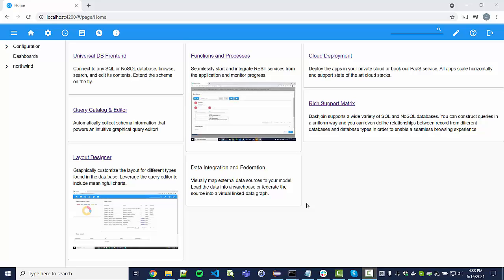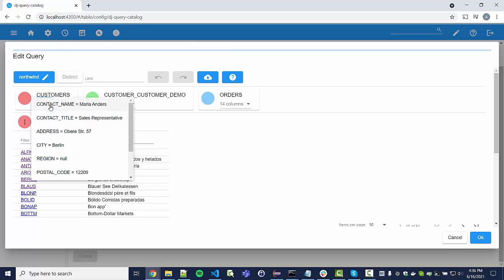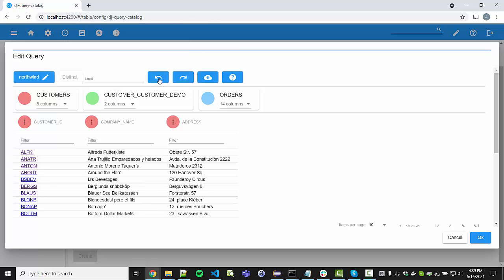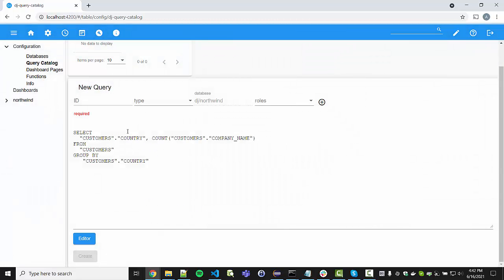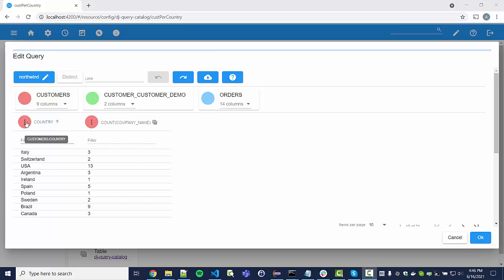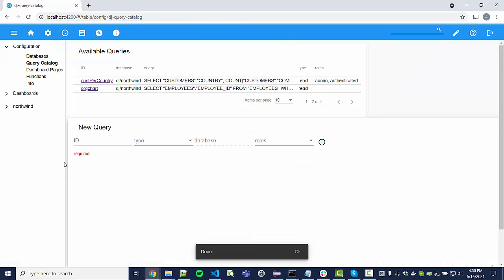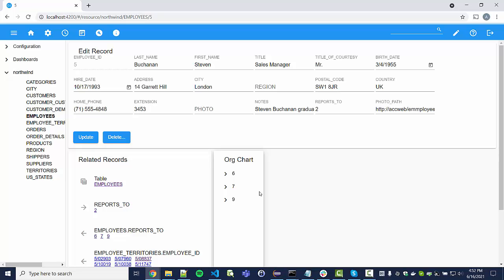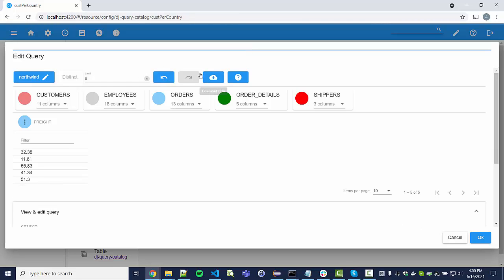Graphically Edit Queries using the Dashjoin Low Code Platform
In this video, we use the Dashjoin Low Code Development platform to graphically construct powerful queries over multiple databases. The queries can be used to embed rich charts into the user interface.